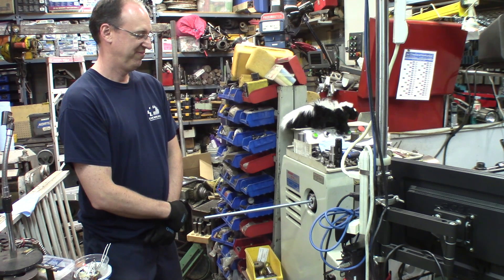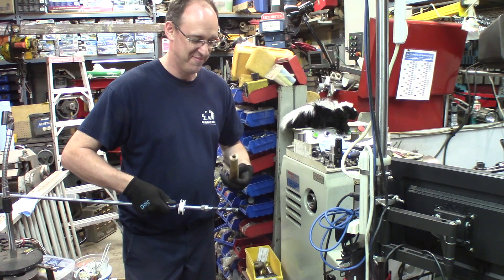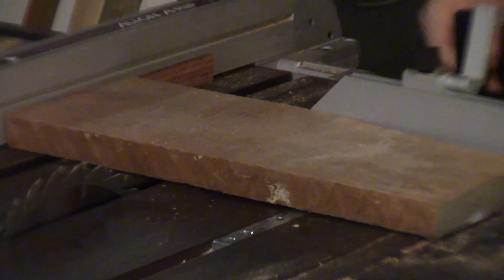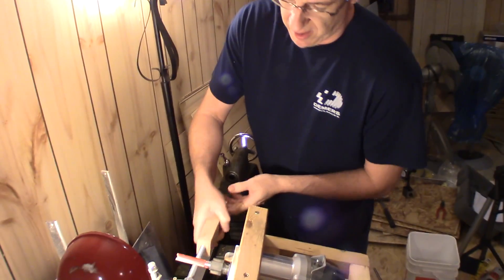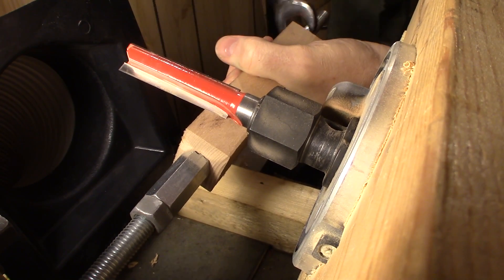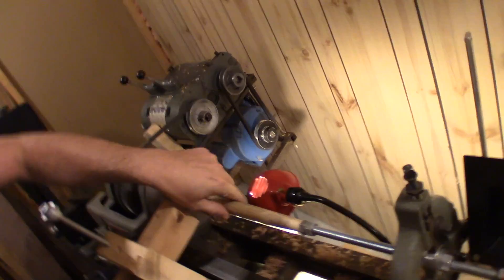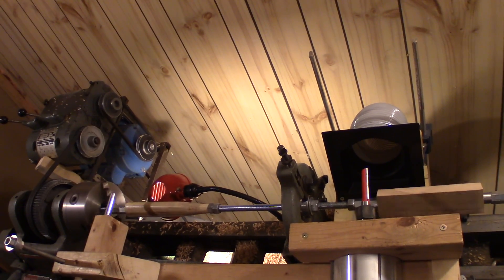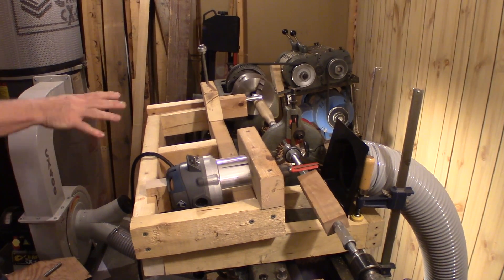Fancy lathe work, Machinist hammer, carving the wooden handle ( Keith Fenner WIYB 2016 giveaway )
For this part we get to carve an irregular wooden part on a lathe. Using a master shape and by following the pattern we carve stocks of wood into a hammer handle to go along with the previously machined stainless steel parts, all this to make our contribution to Keith Fenner's what's in your box giveaway (WIYB 2016 giveaway) With this method we get a small run of a master handle and copy it 30 times for our small production run.

The team is working hard to meet the deadline with a finished product that the future owners will be proud to have and use...

Watch for future videos where all parts will be machined...

Robert Corriveau  (No YouTube channel)

And myself on this channel